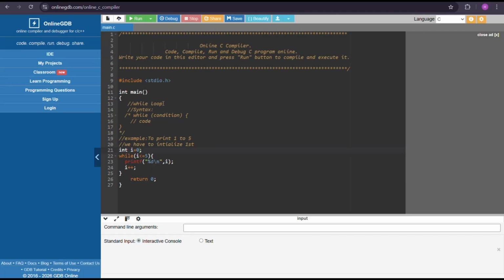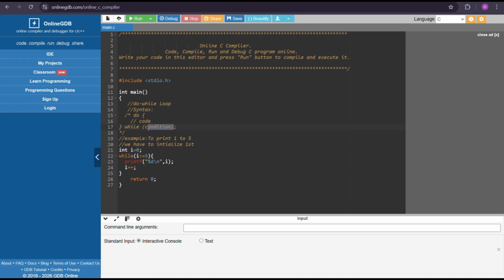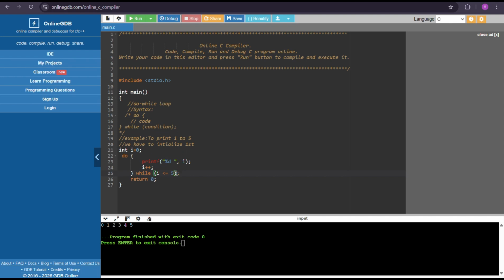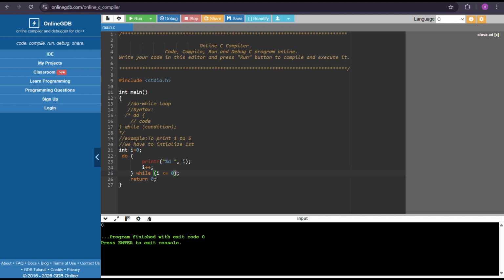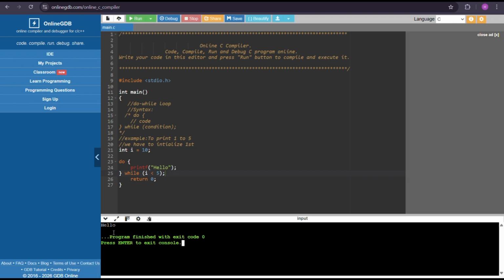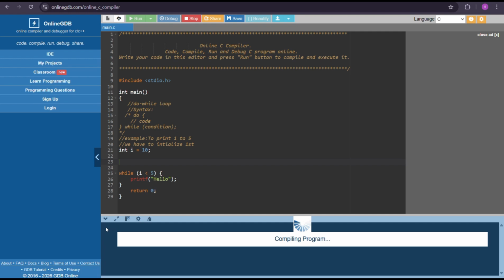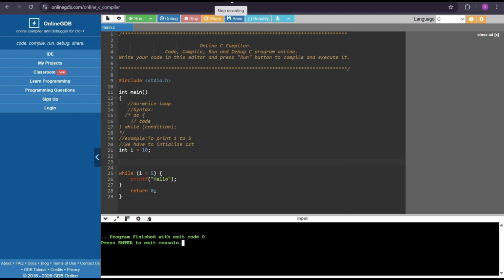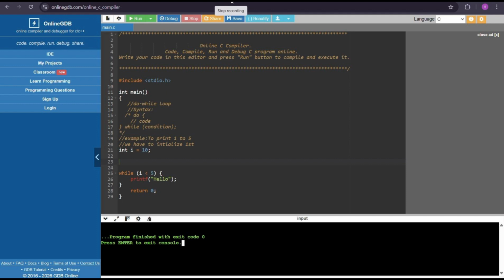C PROGRAMMING LANGUAGE LOOPING STATEMENTS(DO WHILE LOOP)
Transcript

Timestamps:
00:00 History of C language
00:12 Why Learn C?
00:33 Install Compiler for C language
00:44 Basic C program structure and header files in C
01:23 Keywords and Datatypes in C language
01:46 Declaring a variable in C language
02:03 printf() and scanf() function in C language
02:50 Operators in C language
03:16 If else statements in C language
03:48 Switch statement in C language
04:40 while and do while loop in C language
05:12 for loop in C language
06:15 functions in C language
07:04 Array in C language
07:46 Pointers in C language
08:34 Strings in C language
09:01 Structure in C language
09:42 Union in C language
10:09 Comments in C language
10:22 Compile C program with GCC